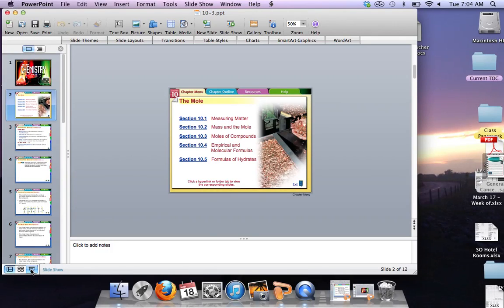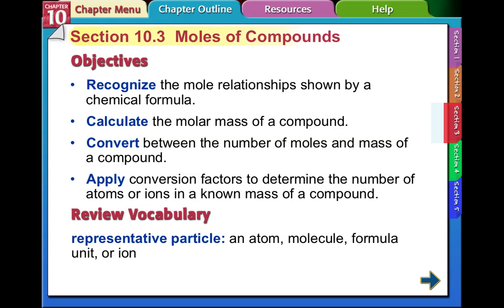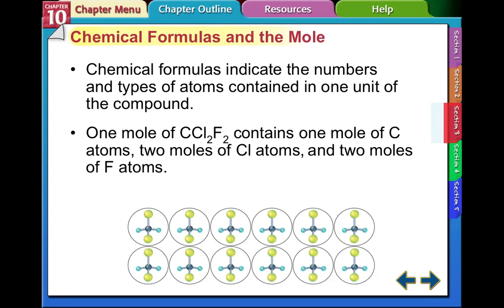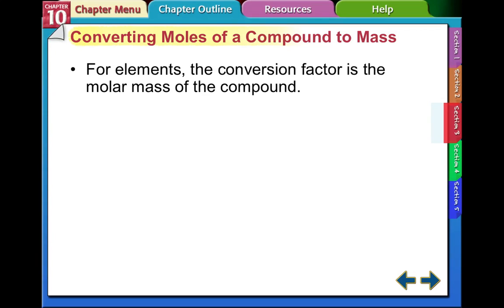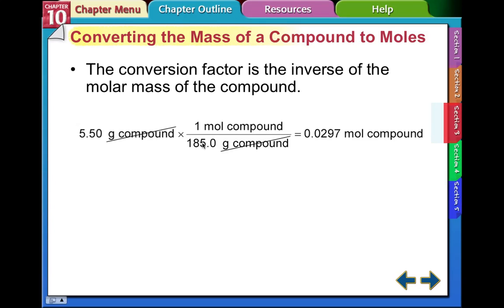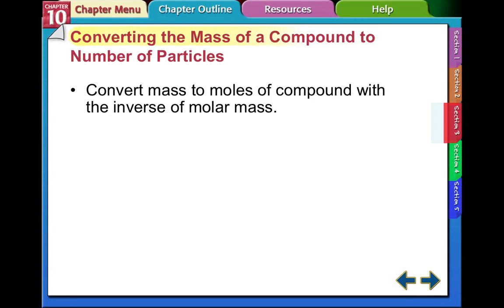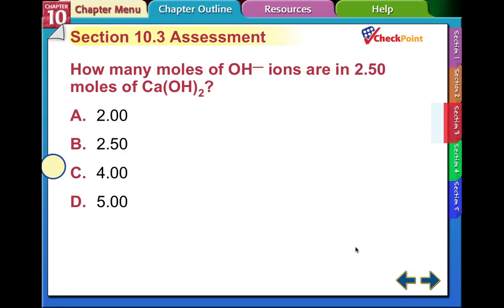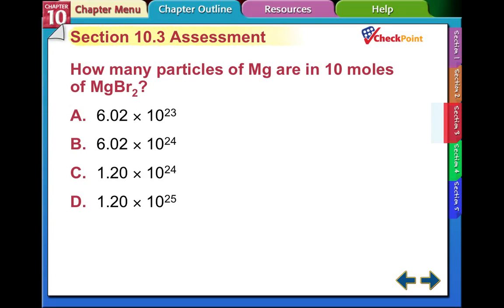Ch. 10 The Mole - Section 3 - Moles of Compound